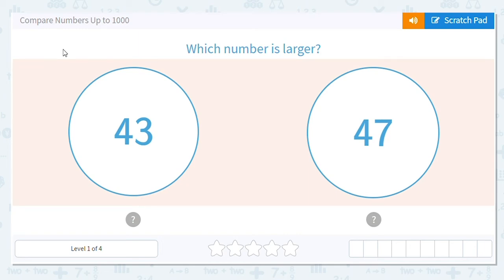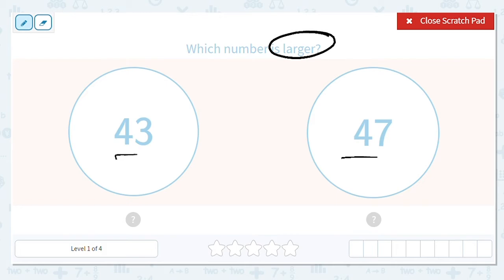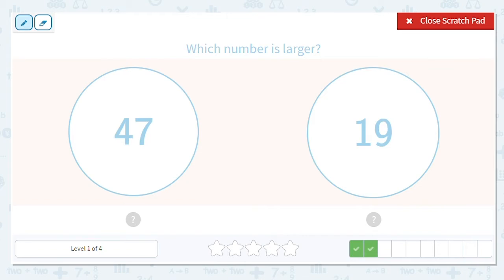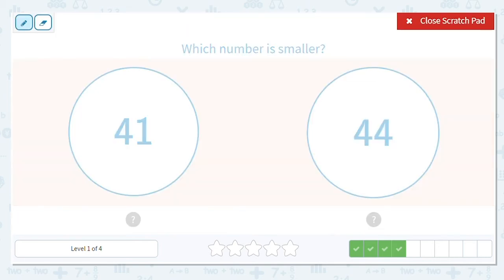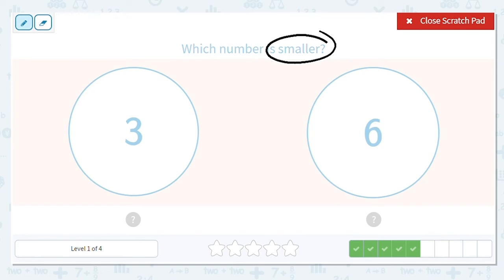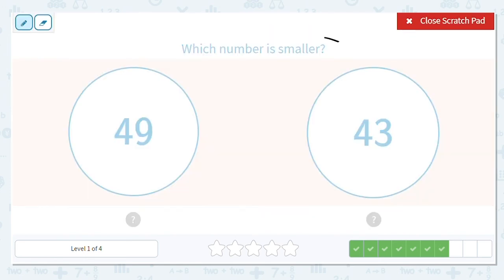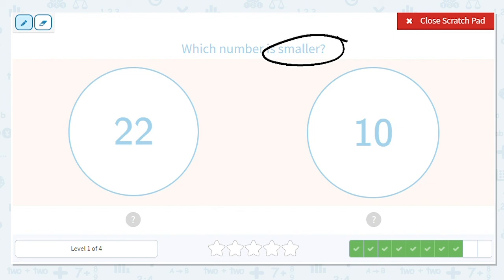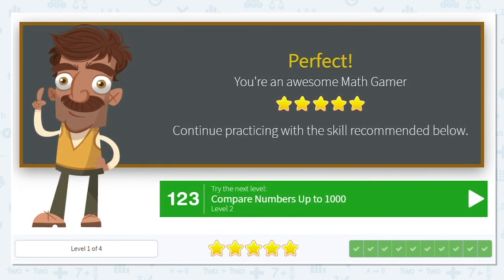2.50 Compare Numbers Up to 1000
Compare Numbers Up to 1000
Compare numbers from 1 to 1000. Practice comparing larger and smaller numbers.